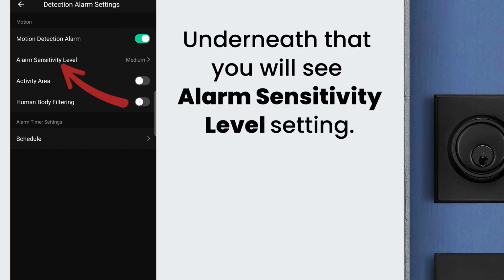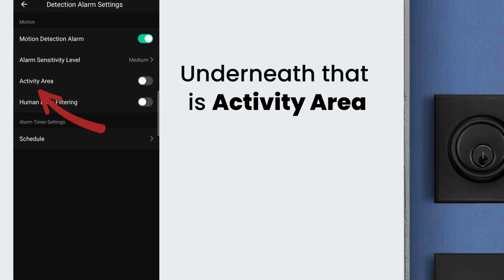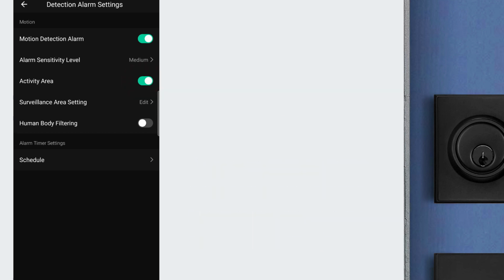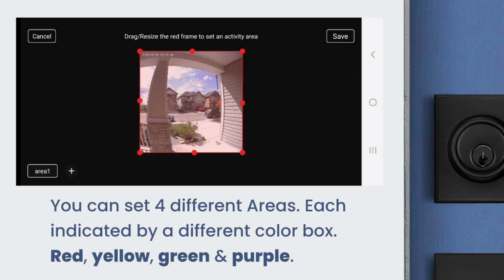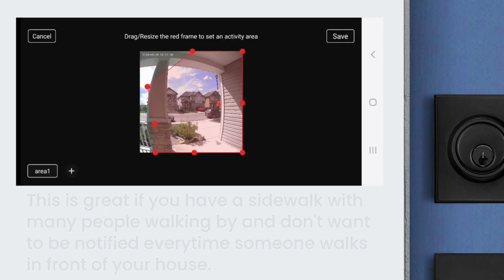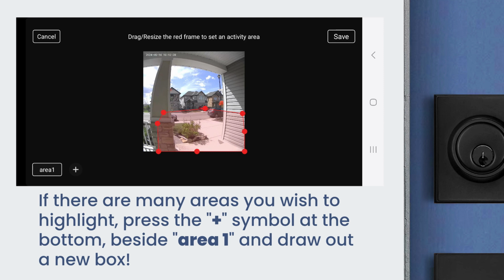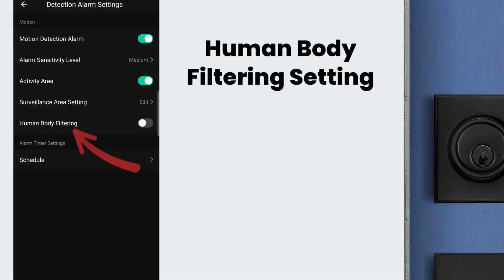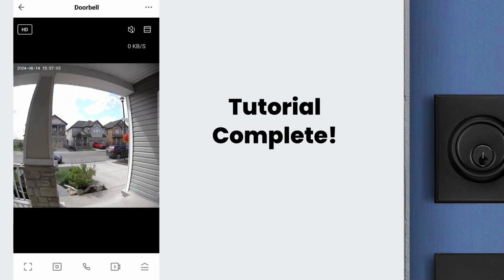OSI Wi-Fi Video Doorbell - Motion Detection Settings Tutorial //Model OSI-DBMCAM-AC// OSI Go Direct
In this video, I am going to show you how set your Motion Detection Settings properly on the Smart Life app for your OSI Doorbell Camera (AC-Wired) Model: OSI-DBCAM-AC.

OSI Wi-Fi Video Doorbell (AC Wired)

Introducing the OSI Smart Video Doorbell (AC Wired), a seamlessly hardwired solution that effortlessly replaces your old doorbell and uses your existing doorbell chime! With a broad 145° viewing angle, advanced AI human detection, and 2-way audio, this doorbell ensures continuous connectivity, enabling communication with visitors and delivery drivers from anywhere.! Experience the advantages of Dynamic Wide Dynamic Range (DWDR) technology, optimizing image clarity by adapting to varying lighting conditions. Receive instant alerts on your phone or tablet upon motion detection, providing vigilant monitoring whether you're at home or on the go. Boasting infrared night vision for visibility up to 32ft in the dark, this doorbell is designed for year-round protection against all weather conditions (IP65). The OSI Smart Video Doorbell includes a 32 GB card (expandable up to 128GB) and offers convenient Cloud storage with a low annual fee, presenting a comprehensive and advanced security solution for your home.

MAIN FEATURES:

⚡Replaces your old existing doorbell
⚡Uses existing doorbell chime (includes chime kit)
⚡Takes minutes to install!
⚡Voice Changer feature (modify your voice during Two-way Talk)
⚡Share access to doorbell with unlimited users!
⚡Human AI Motion Detection
⚡Two-Way Audio
⚡HD 1080P Day and Night Video
⚡Remote View & Playback
⚡Wired (Connects to 12-24V)
⚡Realtime Smartphone Notifications
⚡Works with Google Assistant and Alexa
⚡32 GB SD Card Included (for free video storage)
⚡Angle Bracket Included to get the best view
⚡Weatherproof (IP65)
⚡DWDR Wide Dynamic Range (adjusts to extreme light conditions)
⚡Optional Cloud Storage (for low annual fee)

🛑 SHOP Wi-FI CAMERAS NOW!